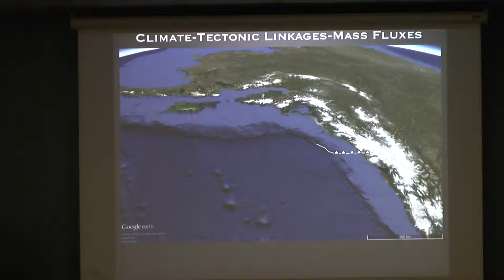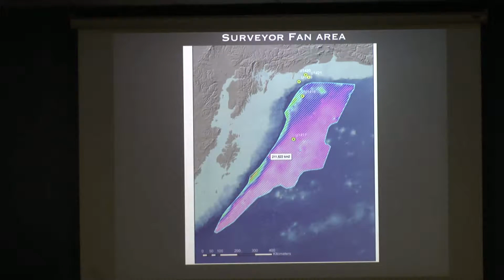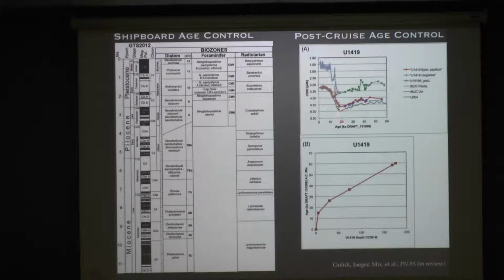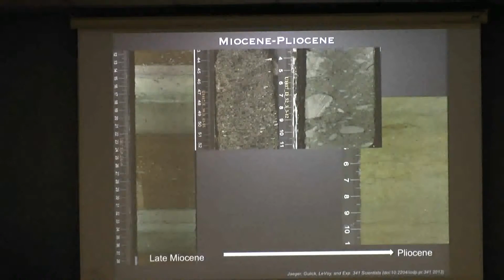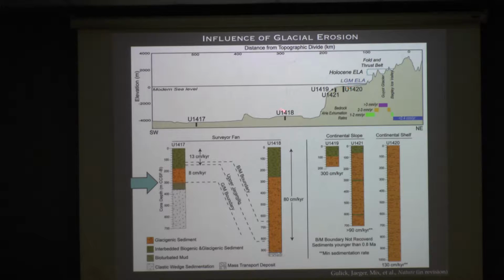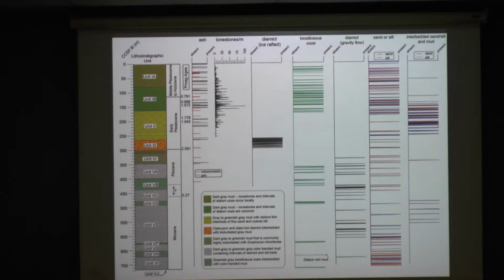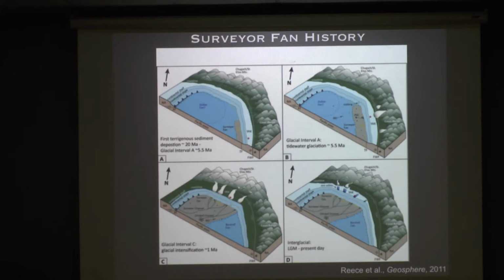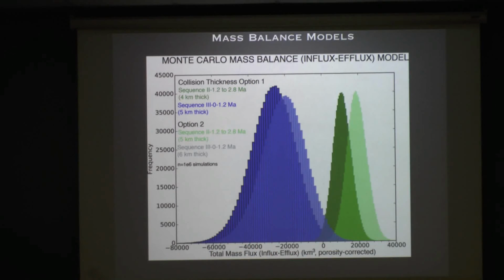John Jaeger, University of Florida - Part II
Marine insights into the mid-Pleistocene climate transition and its lasting tectonic impact